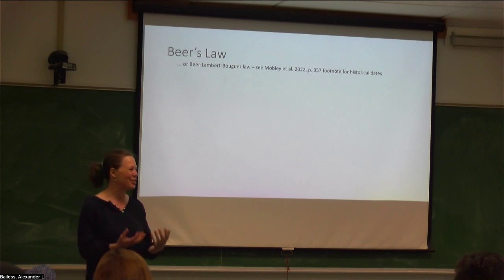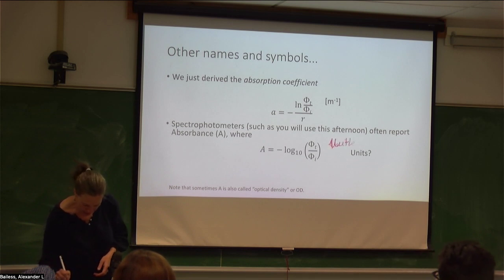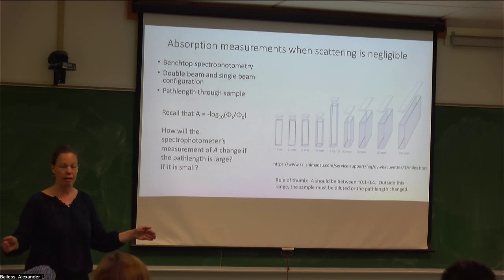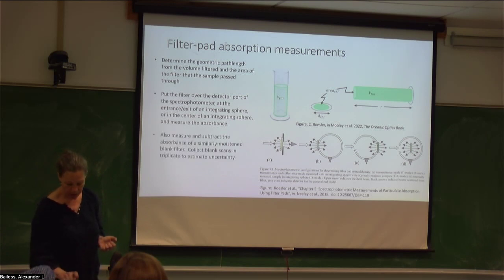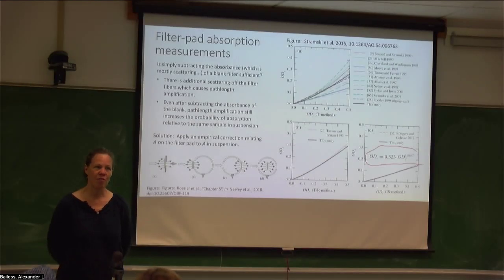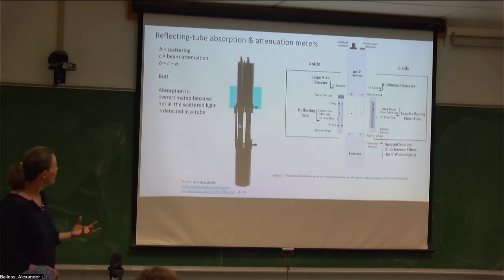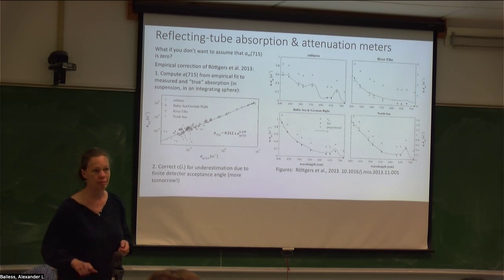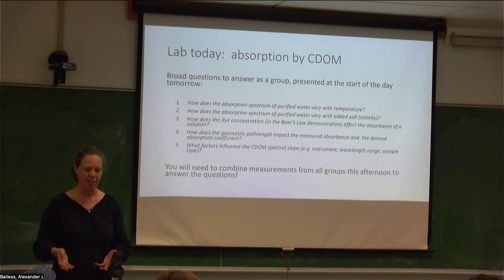Lecture 3: Absorption by Particles